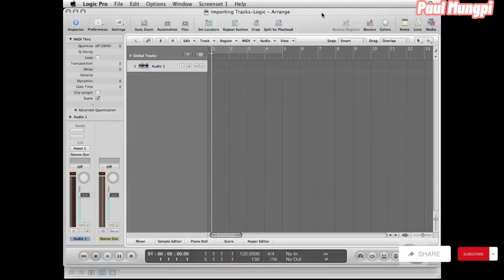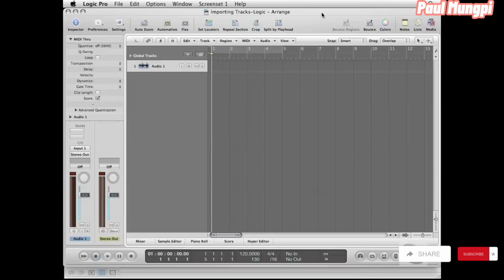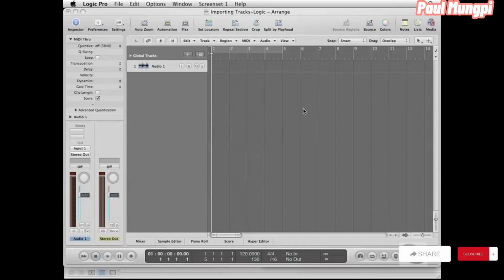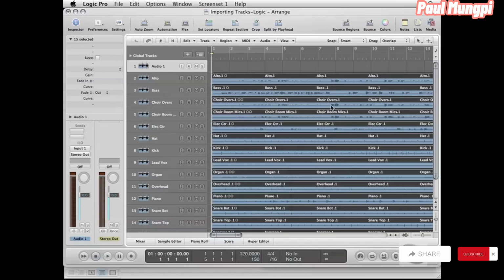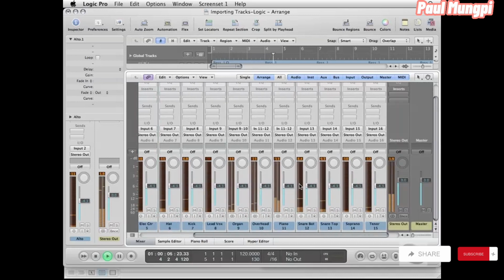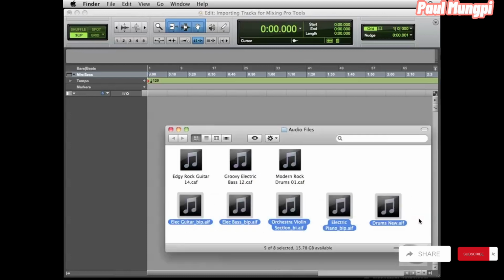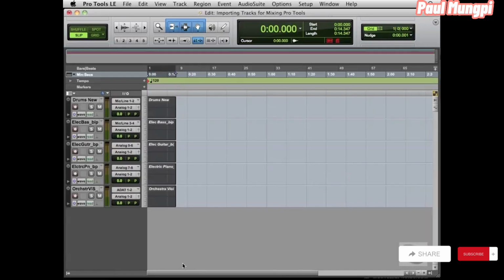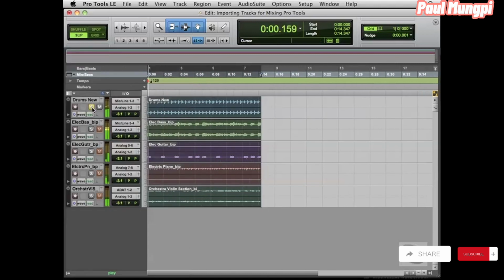04 Preparing to Mix ( Importing Tracks for Mixing) 10 of 10